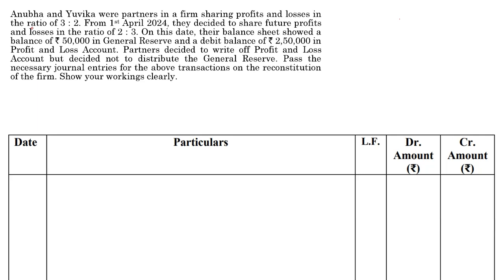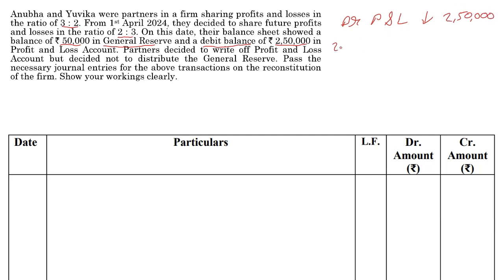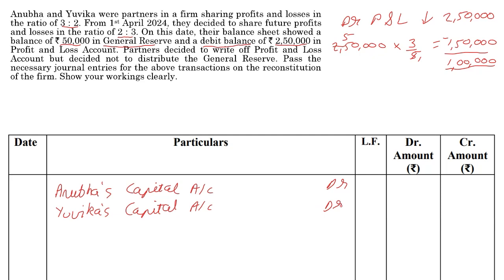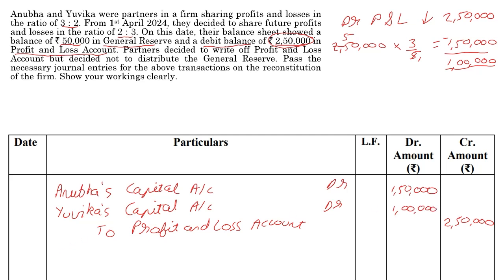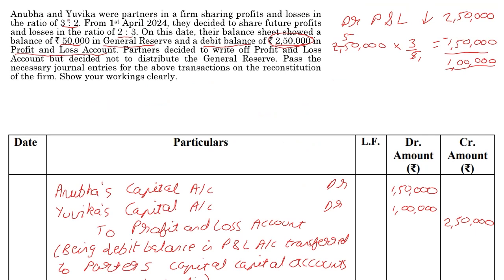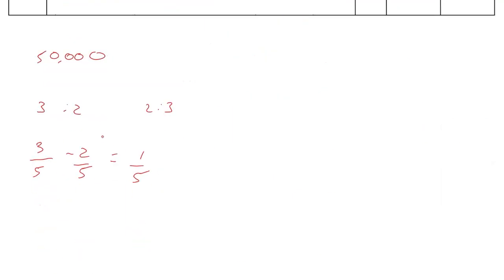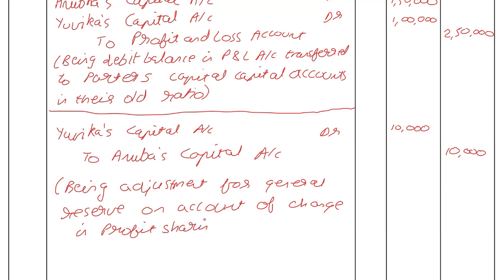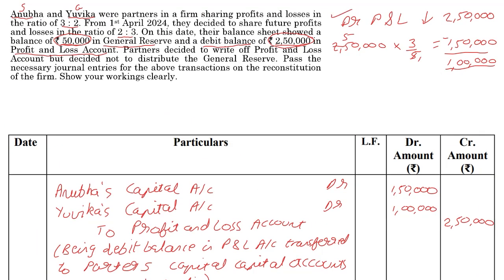CBSE Class 12 Accountancy | 67/2/1 2025 PYQ | Set 2 | Q17 | 3 Marks | Change in PSR | P&L Dr Balance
17. Anubha and Yuvika were partners in a firm sharing profits and losses in the ratio of 3 : 2. From 1st April 2024, they decided to share future profits and losses in the ratio of 2 : 3. On this date, their balance sheet showed a balance of ₹ 50,000 in General Reserve and a debit balance of ₹ 2,50,000 in Profit and Loss Account. Partners decided to write off Profit and Loss Account but decided not to distribute the General Reserve. Pass the necessary journal entries for the above transactions on the reconstitution of the firm. Show your workings clearly.

(3 marks)